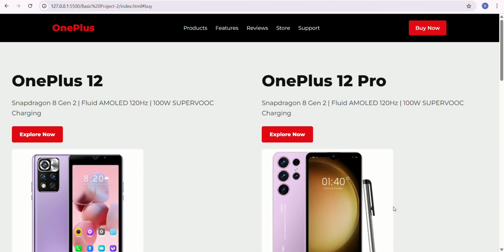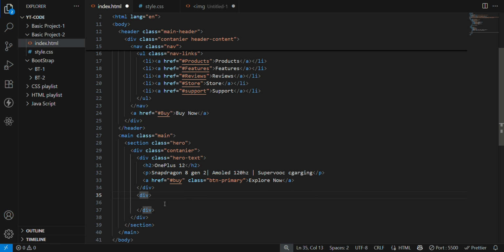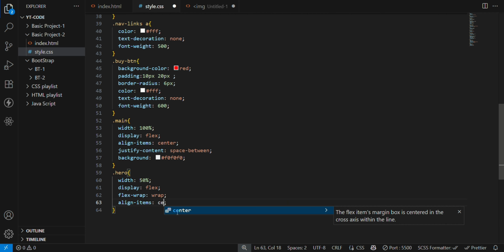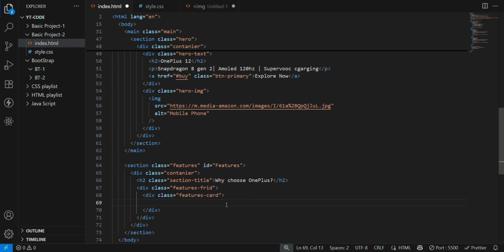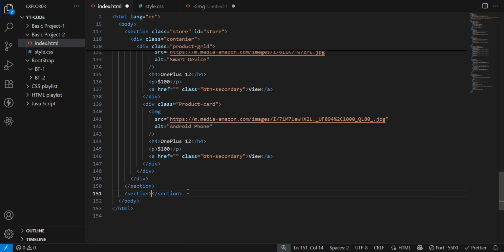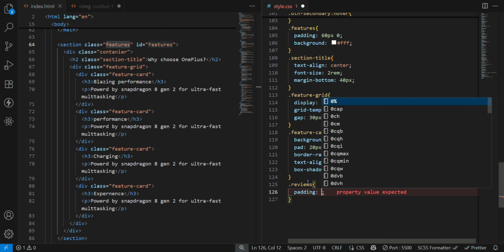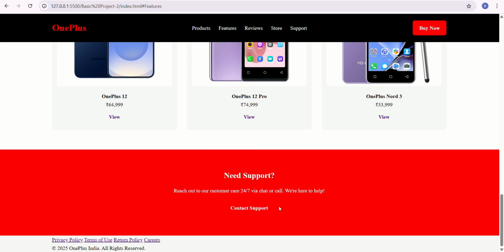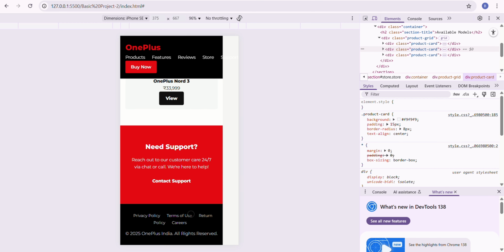How to Make a Profitable E-Commerce Website (Step by Step)| Beginner Project Tutorial